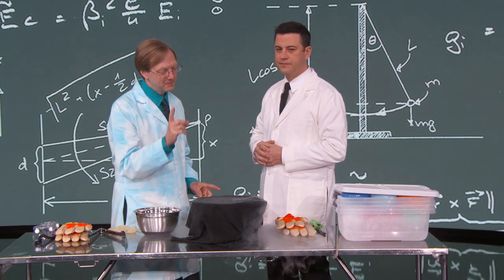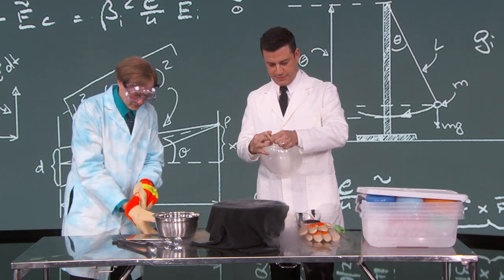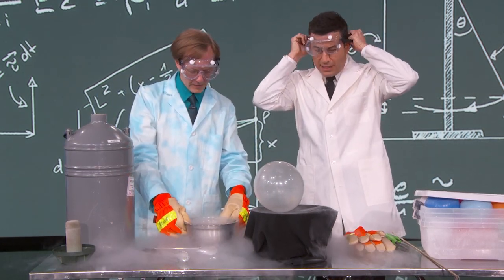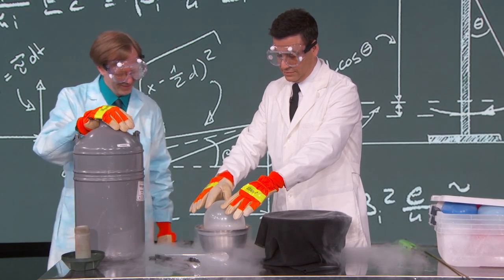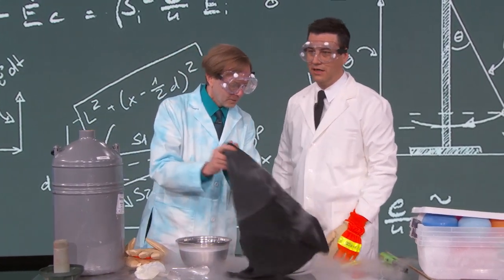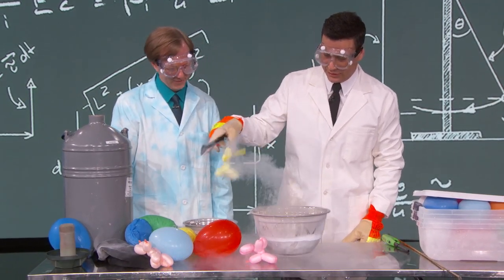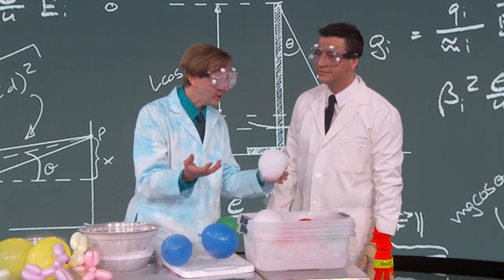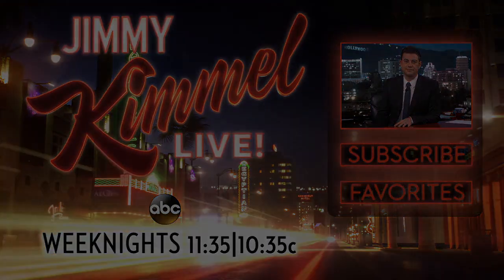Science Bob Has Fun With Balloons And Liquid Nitrogen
Bob shows Jimmy the different ways liquid nitrogen can affect a balloon.

"Jimmy Kimmel Live" is well known for its huge viral video successes with 2.5 billion views on YouTube alone. Some of Kimmel's most popular comedy bits include - Mean Tweets, Lie Witness News, Jimmy's Twerk Fail Prank, Unnecessary Censorship, YouTube Challenge, The Baby Bachelor, Movie: The Movie, Handsome Men's Club, Jimmy Kimmel Lie Detective and music videos like "I (Wanna) Channing All Over Your Tatum" and a Blurred Lines parody with Robin Thicke, Pharrell, Jimmy and his security guard Guillermo.

Now in its thirteenth season, Kimmel's guests have included: Johnny Depp, Meryl Streep, Tom Cruise, Halle Berry, Harrison Ford, Jennifer Aniston, Will Ferrell, Katy Perry, Tom Hanks, Scarlett Johansson, Channing Tatum, George Clooney, Larry David, Charlize Theron, Mark Wahlberg, Kobe Bryant, Steve Carell, Hugh Jackman, Kristen Wiig, Jeff Bridges, Jennifer Garner, Ryan Gosling, Bryan Cranston, Jamie Foxx, Amy Poehler, Ben Affleck, Robert Downey Jr., Jake Gyllenhaal, Oprah, and unfortunately Matt Damon.